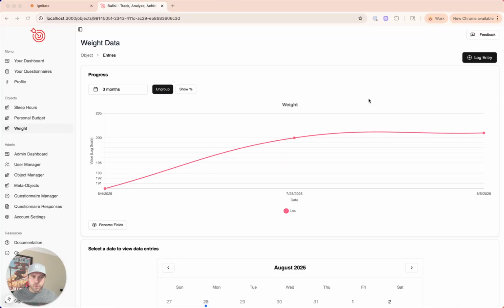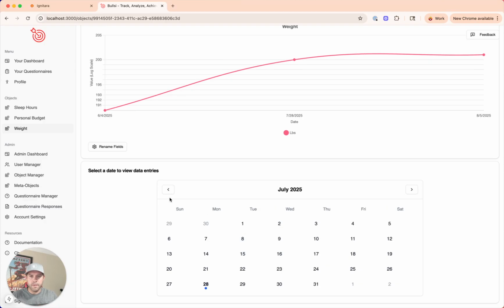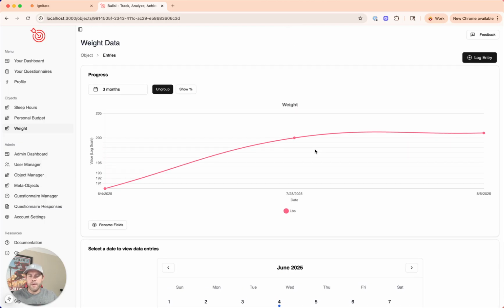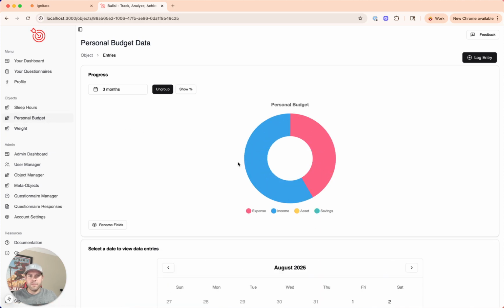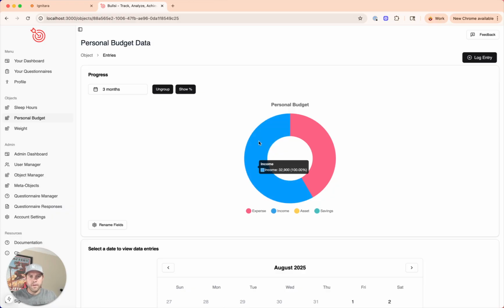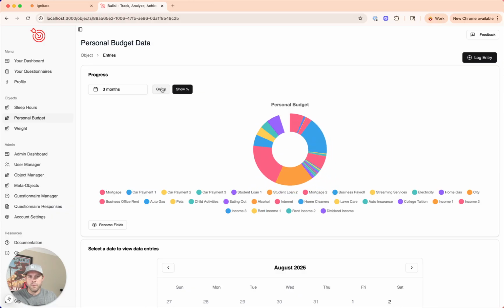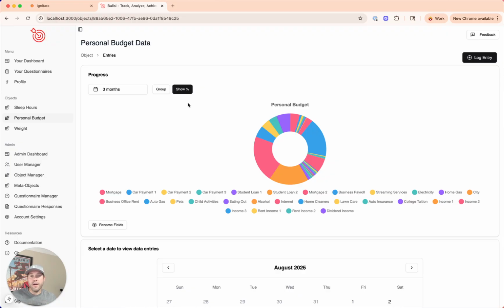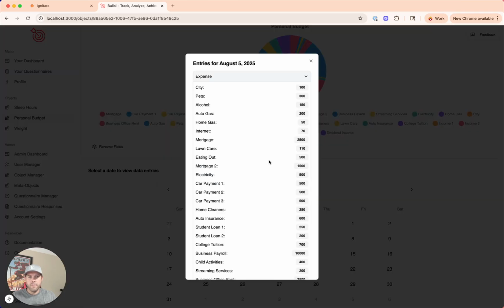Bullsi Just Got a HUGE Upgrade: Calendar View + Editable Chart Data!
We’ve launched a major upgrade to how you view and interact with your tracking data in Bullsi — and it’s a total game-changer.

📅 New Calendar View
Easily explore your past data entries with our brand-new calendar interface. It’s intuitive, visual, and designed to help you spot trends faster than ever.

📊 Clickable Chart Points
Click any data point on a chart to instantly view the full entry — and even edit it right from the popup. No more hunting through menus or logs.

🛠️ % of Field Type Bug Fix
We also resolved an issue with the "percentage of field type" view. Now you can accurately see how each category contributes to your totals — perfect for financial tracking (expenses vs. income) and more.

👉 Try Bullsi for free and simplify how you track progress, coach clients, or mentor students